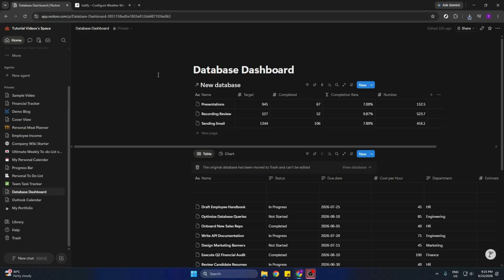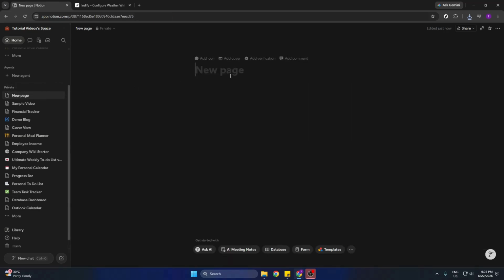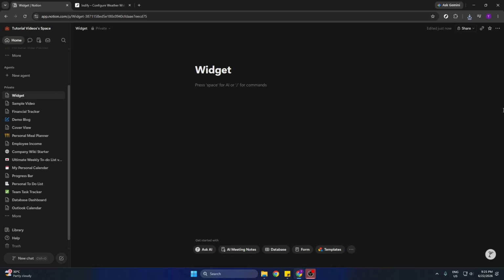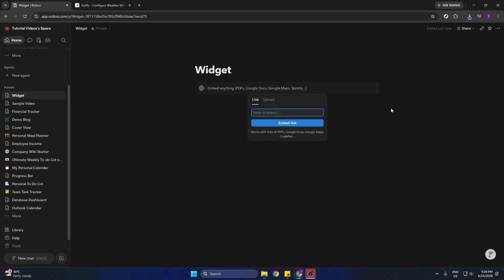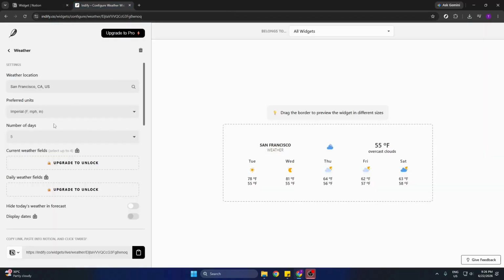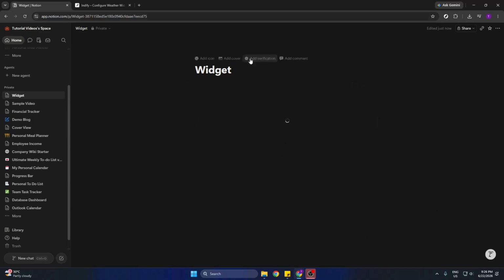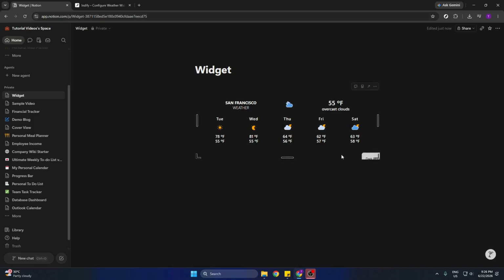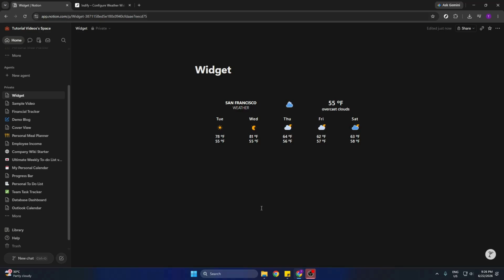How to Embed Widgets to Notion Using Indify - Full Guide (2026)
In this video, you'll learn how to embed widgets to Notion using Indify, even if you're a total beginner or just need a quick refresher. By the end of this guide, you'll know exactly how to enhance your Notion pages with interactive widgets so you can create a more dynamic workspace.

Here is the step-by-step breakdown:
00:00 Start Embedding Widgets
00:15 Navigate to Your Notion Page
00:30 Title Your Page
00:45 Use the /embed Command
01:00 Find Widgets on Indify
01:15 Copy Widget Link
01:30 Paste Link in Notion
01:45 Click Embed Link
02:00 Widget Appears on Page

Embedding widgets in Notion using Indify can significantly enhance your productivity and organization, making your workspace more interactive and visually appealing. Don't miss out on the chance to personalize your Notion experience!